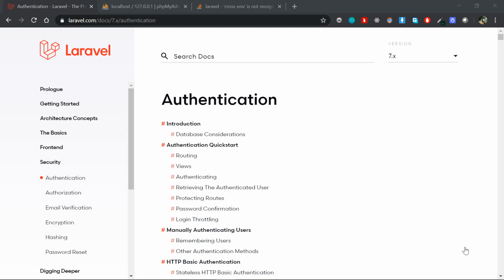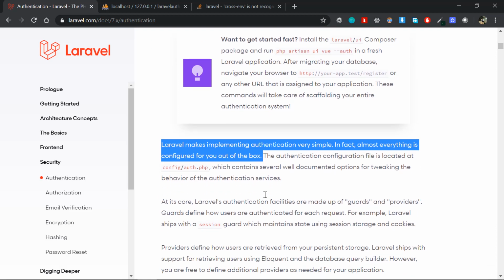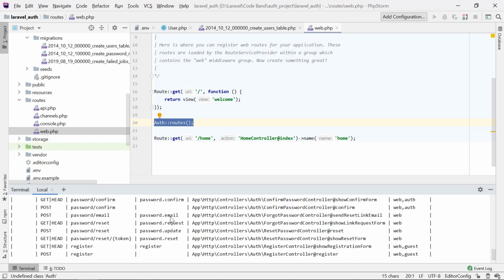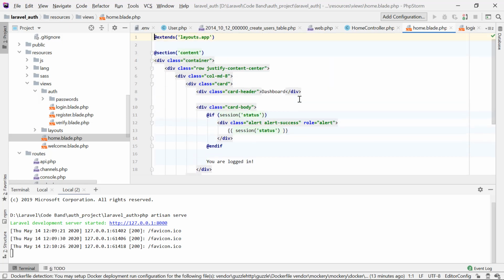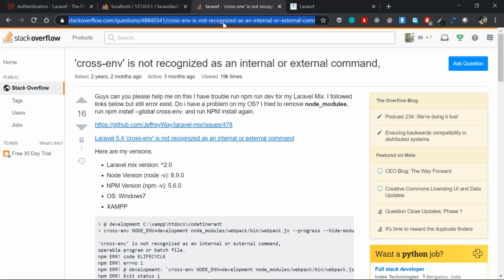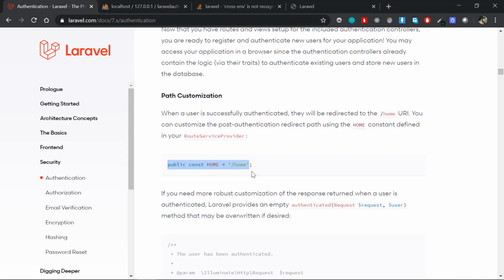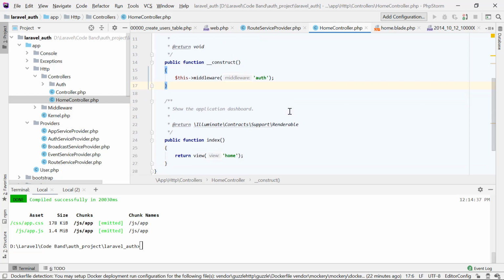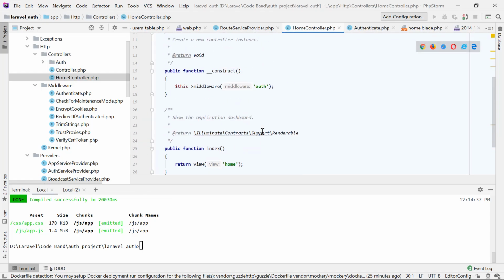Laravel Authentication Tutorial | Easily Explained with Example | Register,Login,Logout | Code Band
In this video, I'm gonna be showing you how the built-in laravel authentication works and we will see the real time login and logout, registration page, and we will implement the authentication middleware in laravel (auth middleware), so that only the logged in users can access a particular page or a set of pages. We will also dig deeper into how laravel authentication works under the hood. That is, the Auth::routes() gives us all the routes specific to laravel authentication and we will also look into corresponding controllers such as for login route, the corresponding controller is LoginController. We will see the attributes and methods that is responsible for the specific login and logout logic and also the LOGIN_REDIRECT_URL which is nothing but the url to redirect to after successful login. We will override the default /home route and implement our own. We will show you the entire laravel authentication system by making use of the official laravel documentation so that you can further make it as a reference.

If you like the video, please hit the thumbs up button.